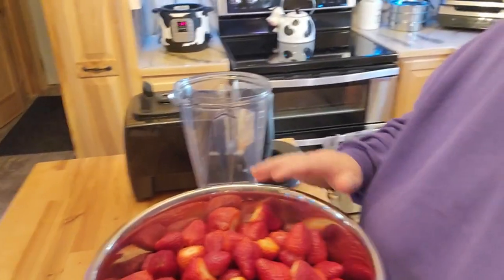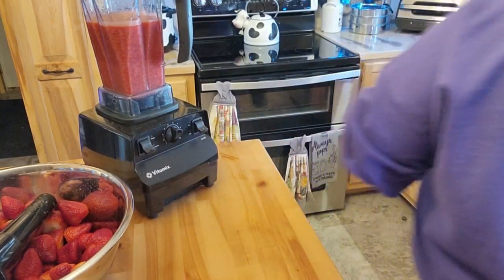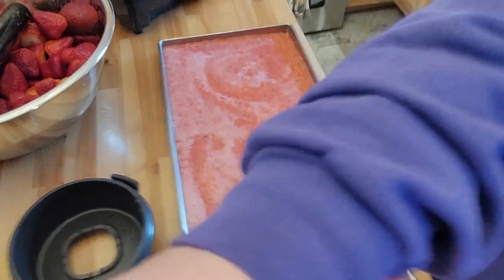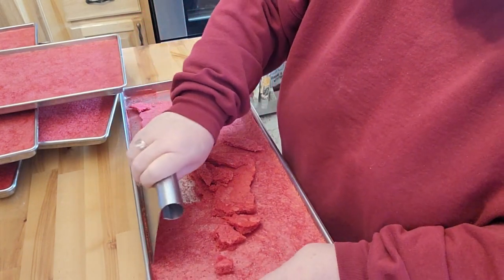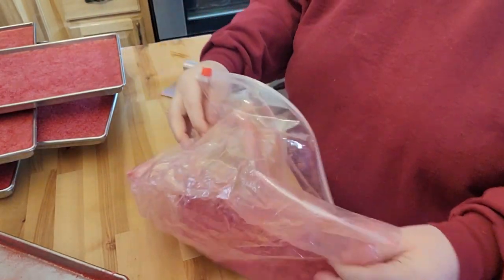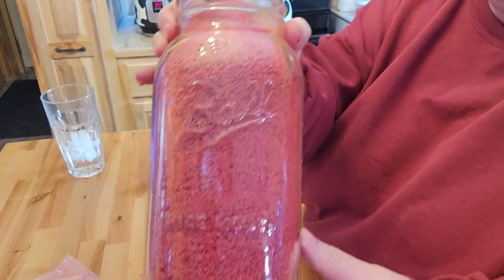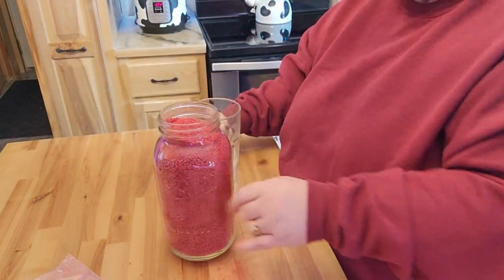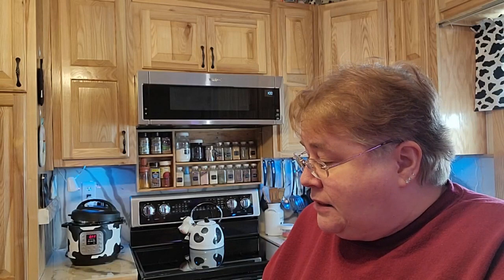"Exploring New Flavors: Does Freeze Dried Strawberry Powder Taste Like Summer?"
WOW this worked out way better than I had expected it to!  And yummy!  I think making like a half gallon (mixed with water) I would use my immersion blender and make things as blended as possible.  Wow taste of spring/summer right in a glass I will be doing the lemons and possibly peach like this as I do love the taste of peach, lemons and strawberry together that is what I get from that coke machine that you can mix flavors.  If you have never tried that I do HIGHLY suggest trying it!  Looking forward to strawberries to go back on sale and do some more of this for sure!